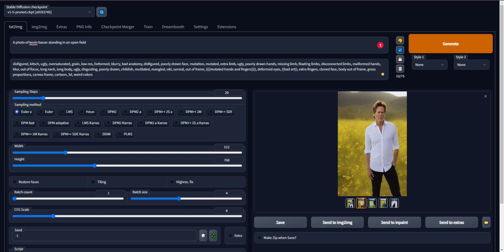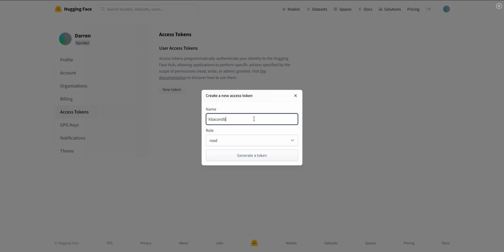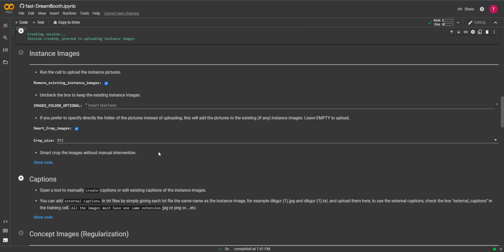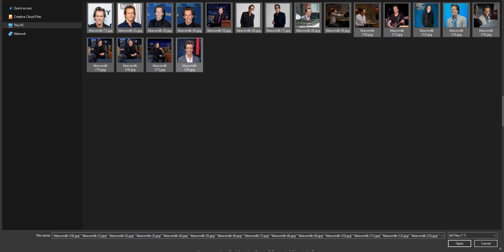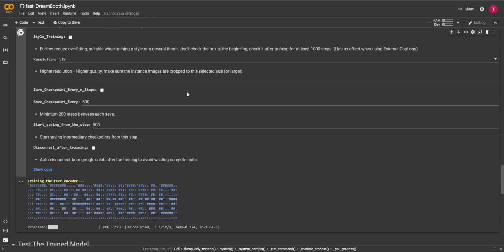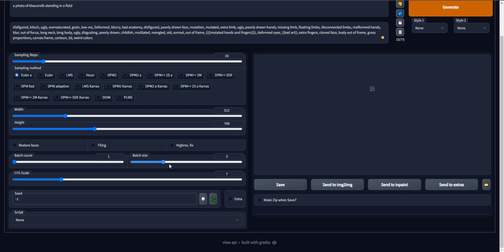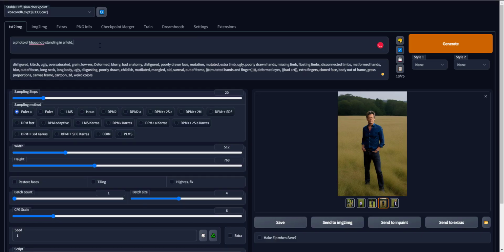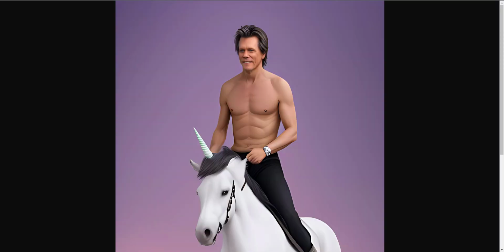Dreambooth Face Training: Google Colab's SUPER EASY Method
This video is a technical, educational tutorial demonstrating open-source machine learning workflows (DeepFaceLab / Google Colab) for visual effects (VFX) and research purposes. All featured faces (e.g., sample developer datasets) are utilized strictly as demonstration test material to explain neural network training and alignment. This video does not intend to deceive or mislead viewers

Stable Diffusion is AMAZING! However .

Not every face you want has been trained. Using this free method you can train ANY face you like within 40 mins and have great results with just a little tweaking. All resourses used in the video are linked below. Enjoy!

- MY SETTINGS -

The Last Ben Colab

UNet_Training_Steps - 3000
UNet_Learning_Rate - 2e-6
Text_Encoder_Training_Steps - 250
Text_Encoder_Learning_Rate - 2e-6

Negative Prompts for Stable Diffusion (Works for other AI services)

- LINKS-
Automatic1111 (Local Stable Diffusion) -

HuggingFace (For tokens and to accept the SD model cards)